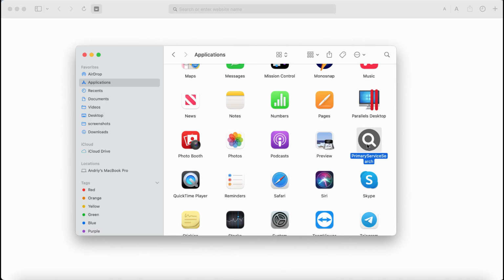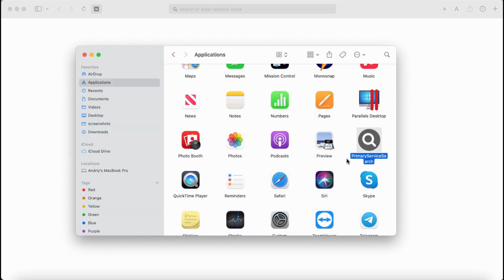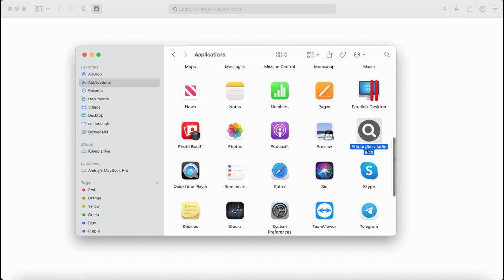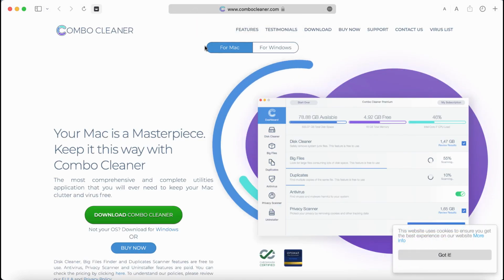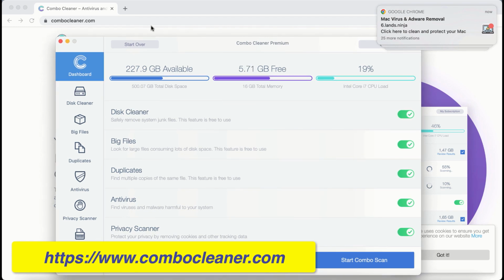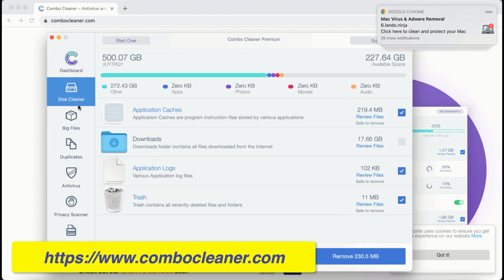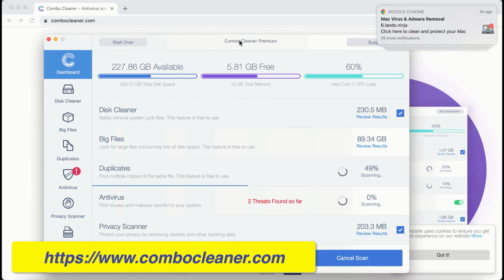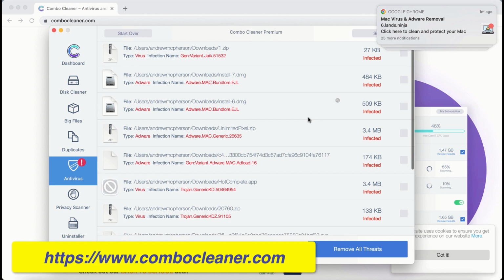PrimaryServiceSearch adware-type application removal.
PrimaryServiceSearch is a new adware-type app that attacks Mac computers today. This adware, by the way, is from the AdLoad family. Once installed, it starts displaying the great number of really annoying ads not associated with the sites that you visit. Remove it with Combo Cleaner Antivirus via the official or, optionally, follow the manual suggestions given in the video tutorial on how to fix your browser.

More information about this threat can be found in this detailed guide